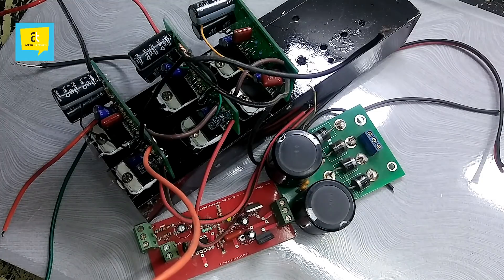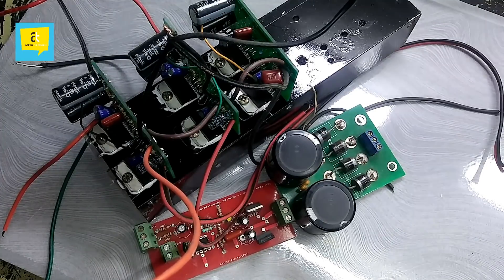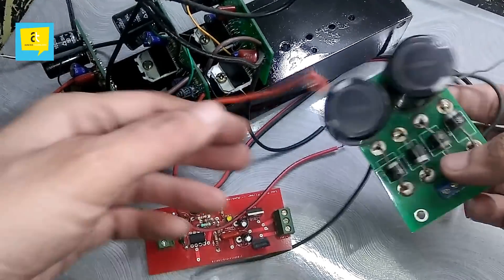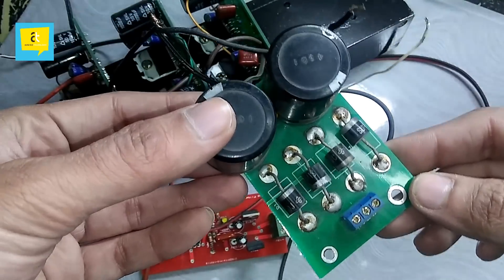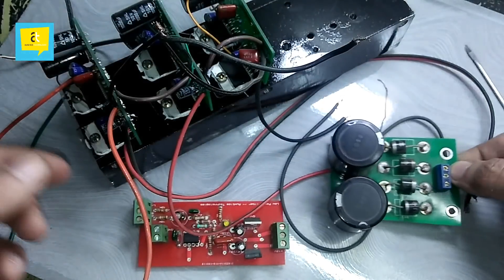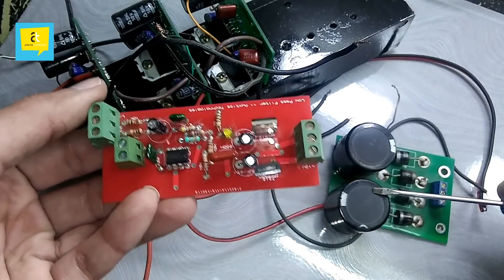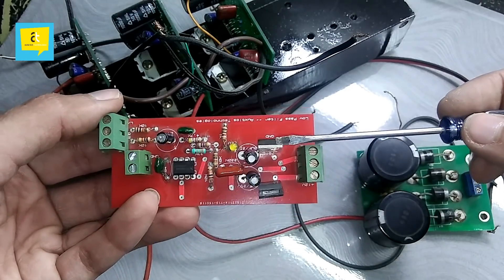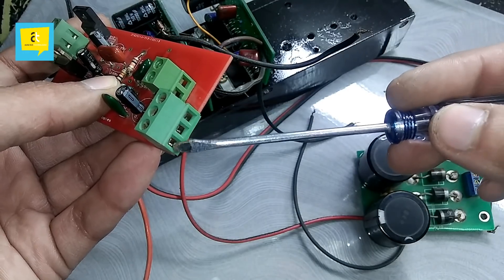600 Watts SUBWOOFER AMPLIFIER PRACTICAL DEMONSTRATION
I hope that after watching this demonstration everyone will be able to understand that how a subwoofer system works.